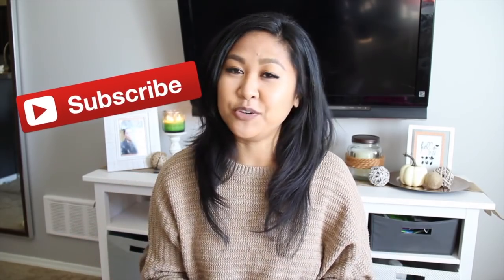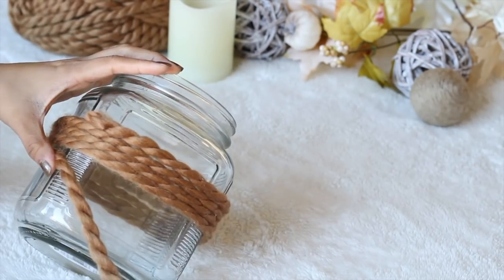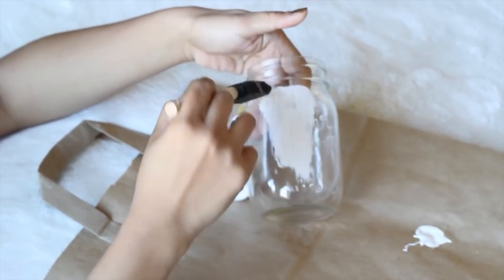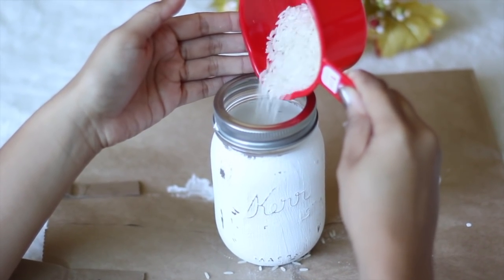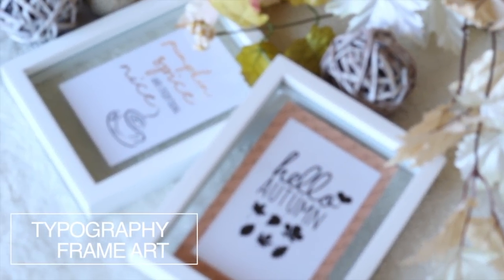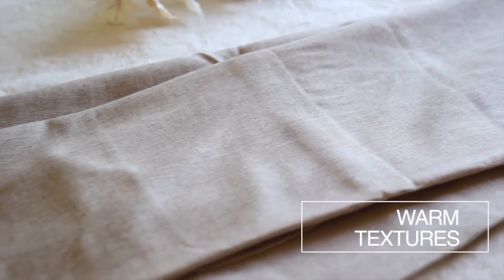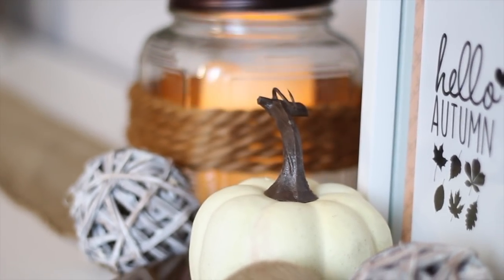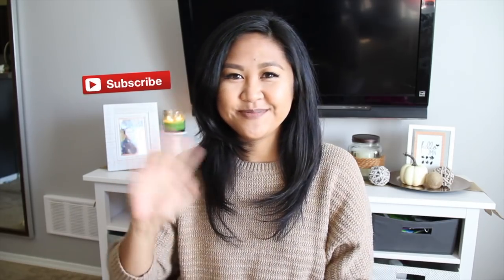Easy Fall Decor DIY and Transformation - Fall Home Decor Ideas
Decorate your space with these easy Fall inspired DIY projects! It's my favorite time of the year, and I wanted to share how I decorated my place on a budget. ▽ MY STORE + LINKS TO SUPPLIES NEEDED

Expires December 31, 2016

YARN JAR CANDLE HOLDER
Wide/Large Glass Jar
Chunkk Yarn (assorted colors)
LED Candles 3 Pack

DISTRESSED MASON JAR VASE
Medium Mason Jar
Matte or Chalk Acrylic Paint (assorted)
Sanding Sponge

FOOD JAR DISPLAY
Narrow Ribbon

Set of White Picture Frames

MORE DECOR PIECES
Burlap Table Runner
Metallic Charger Plates
Beige Linen Curtains

FILMING EQUIPMENT
DSLR - Canon 60D
Canon EF 50mm
Canon EF-S 18-200mm
Tripod - Targus
18" Ring Light
Blue Microphones Snowball Ice Mic

Products mentioned are purchased with my own money unless otherwise stated. As always, this is my honest opinion.